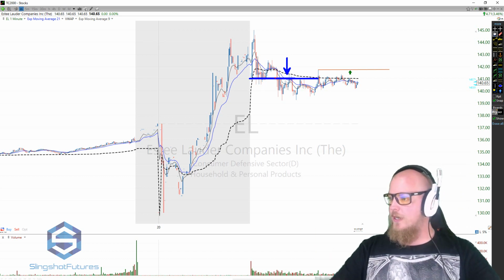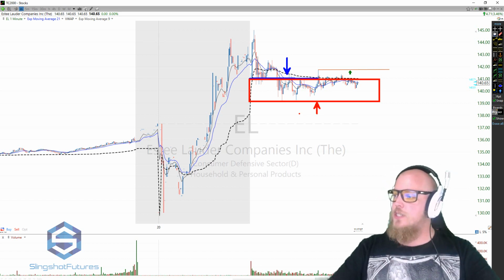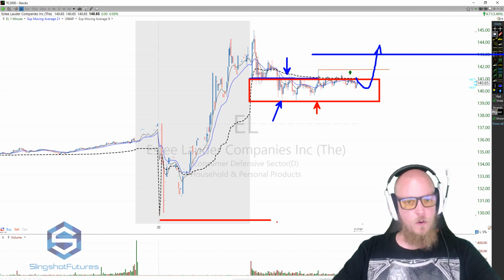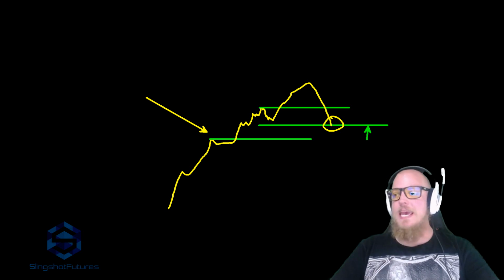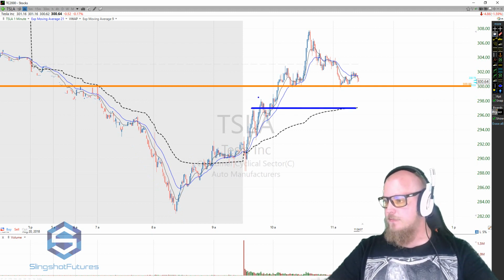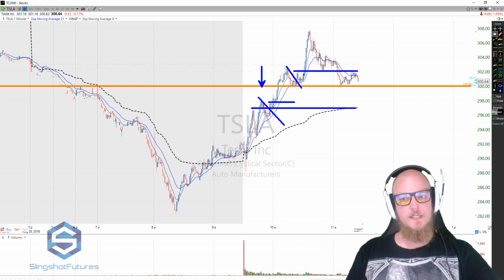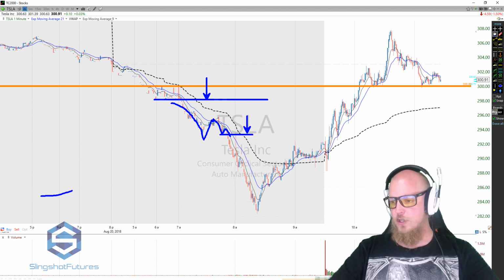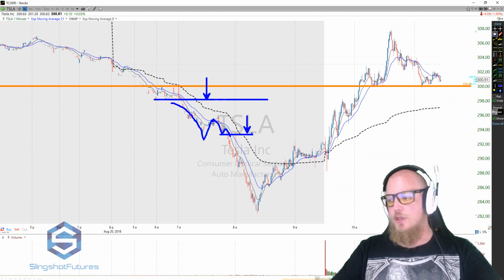How To Properly Scale In To Trades;